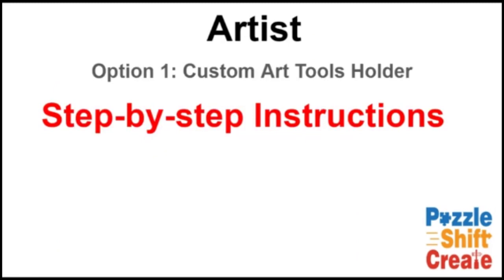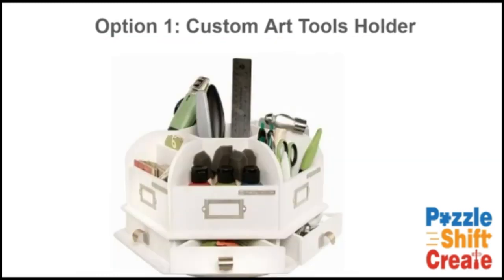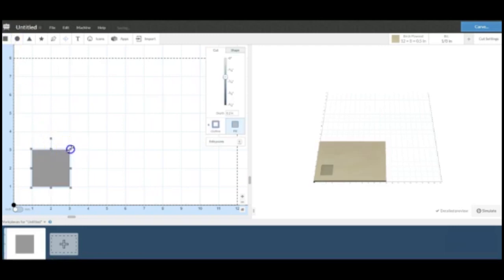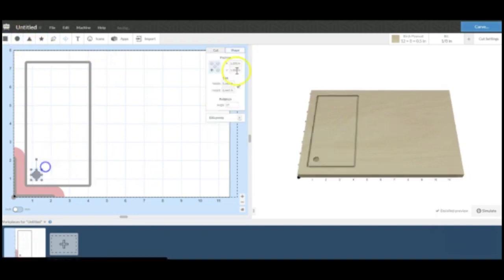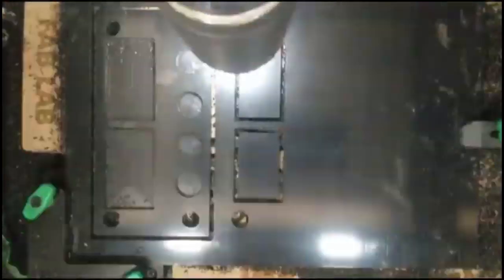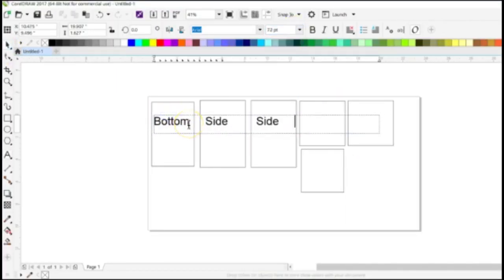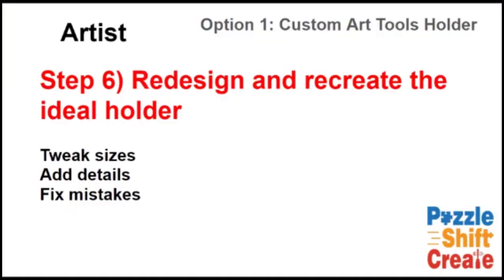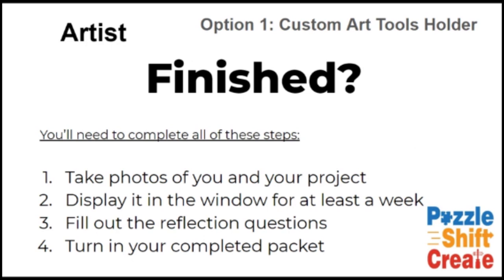Artist Project 1 Tool Holder | Example project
While we were learning about this, we were also talking about xcarves, inventables, 3d printers, vinyl cutters, maker education, teacher hacks, time-lapses